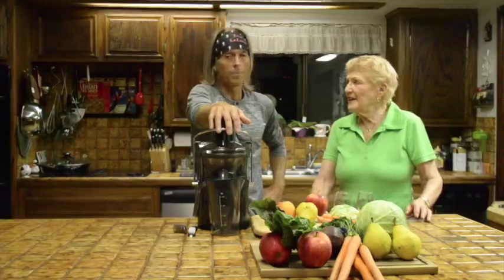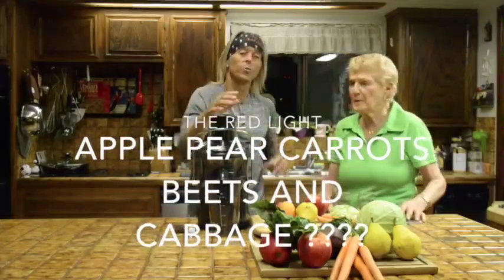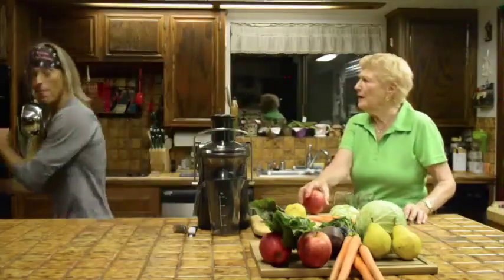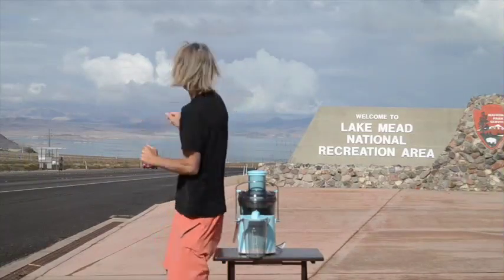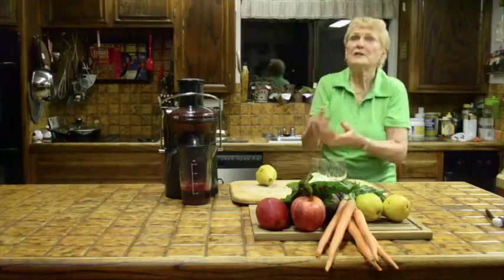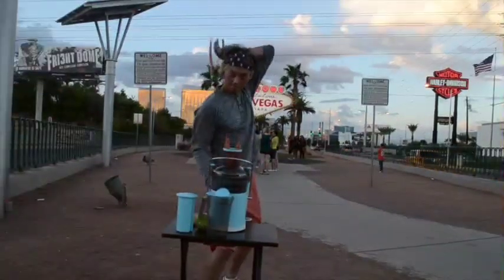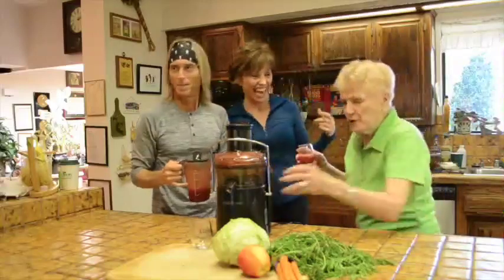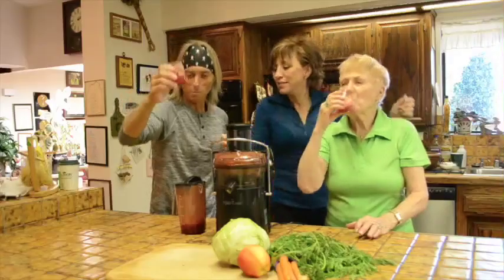Elaine and Jon having some fun with the 2016 fusion juicer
With Elaine LaLanne pushing 90 its great to see how healthy and active her and son (Jon LaLanne) are. Still Juicing, still exercising and still living the Jack LaLanne Lifestyle every day.

With the help of Tristar and Fusion the LaLannes have helped develop a newer better and more affordable way to juice and help promote the healthy lifestyle Jack started over 70 years ago!  Here is some footage of them trying out the new juicer